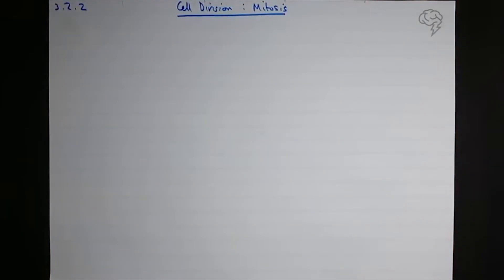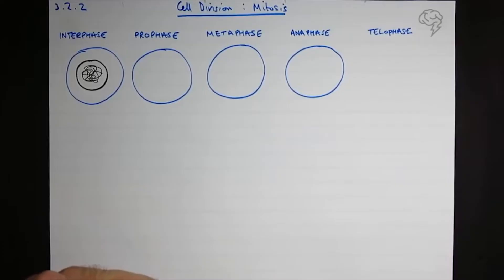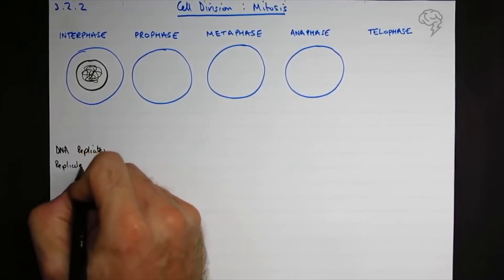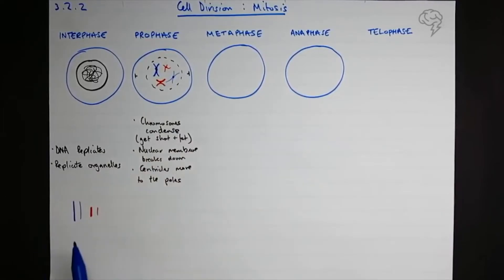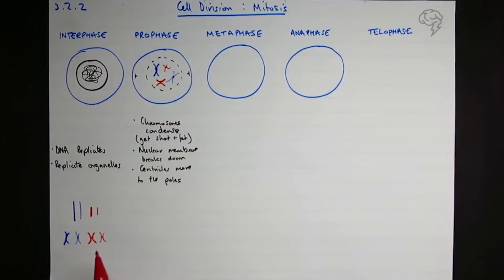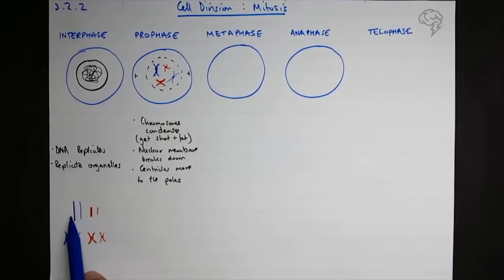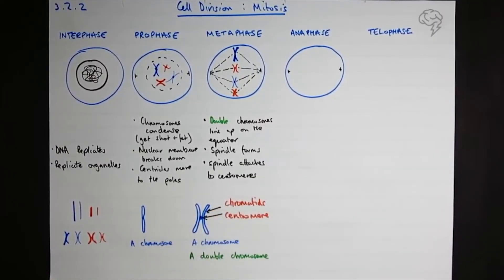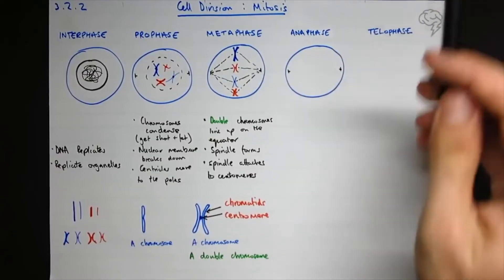Cell Division: Mitosis (Topic 2) | A-Level Biology Tutorial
Mitosis and Meiosis are processes that students often muddle up—which is a big deal on the A Level Biology exam.

One way to distinguish one from the other, is to remember that 'mayonnaise' sounds similar to 'meiosis' and mayonnaise is white and sticky just like sperm ... so Meiosis is for sex cells!

This tutorial covers the Mitosis phase of cell division, which is when a cell divides into two identical daughter cells. Mitosis is a part of a 4 phase cycle:
a) The G1 Phase
b) the S Phase
c) the G2 Phase
d) and, finally, the Mitosis Phase.

*EXAM TIP: Mitosis is a controlled process. Uncontrolled cell division can lead to the formation of tumours and of cancers.

This is for all A-Level Biology AQA, OCR & Edexcel Students.

This video is from The Ultimate Guide To A-Level Biology - a super condensed, exam focused revision course that covers all of the new AQA, OCR, and Edexcel specifications